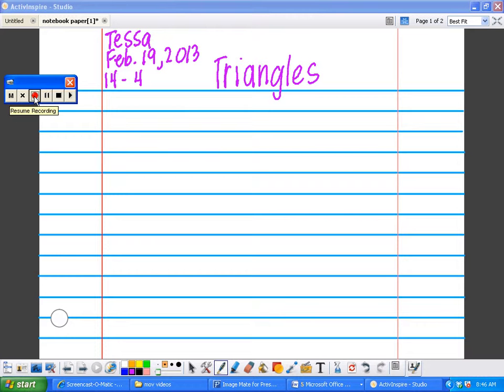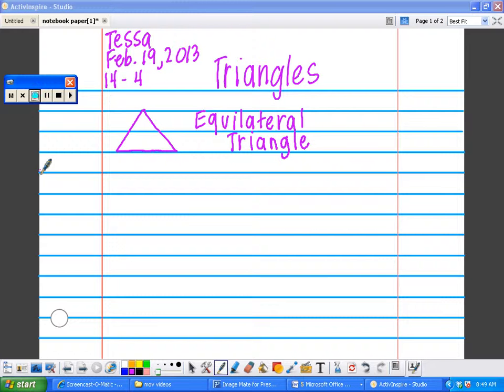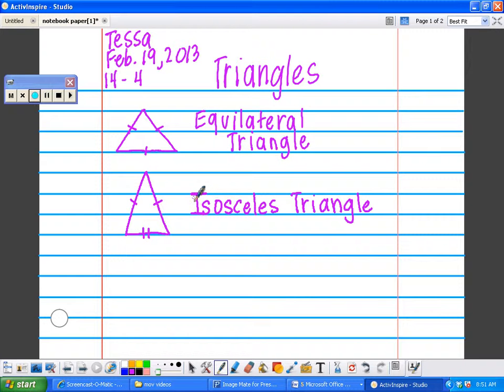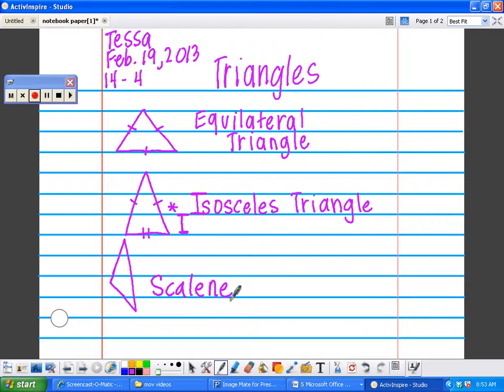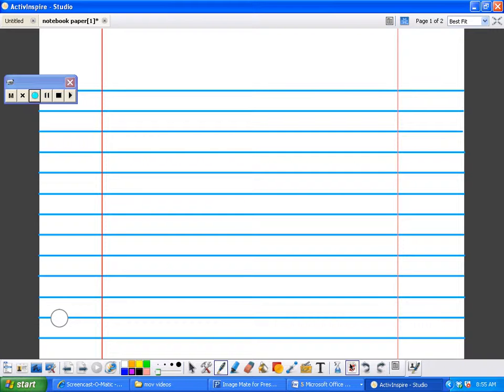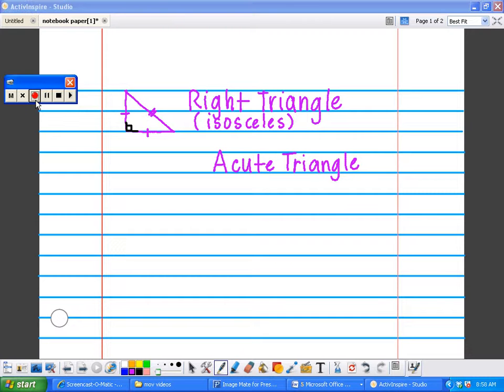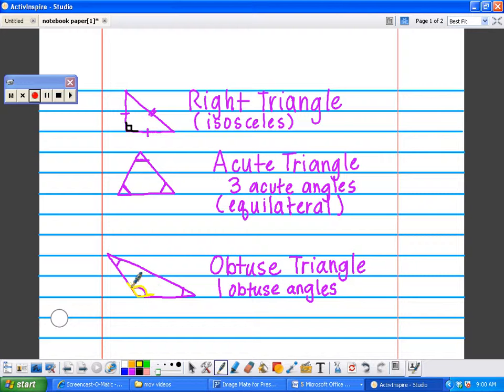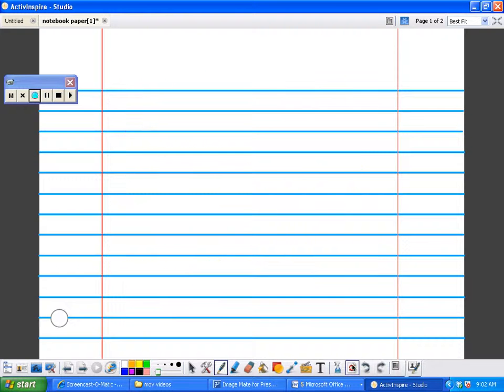14 4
14-4 Triangles